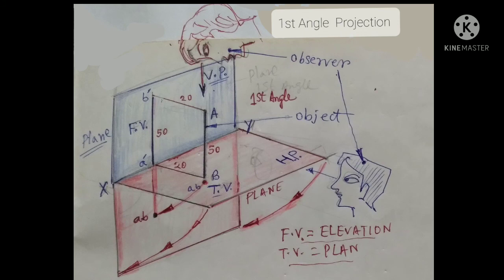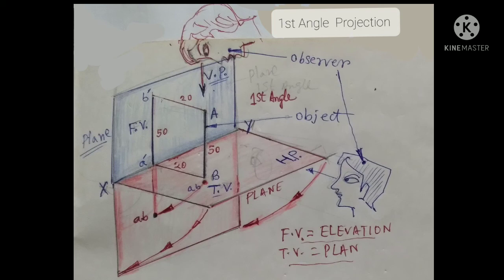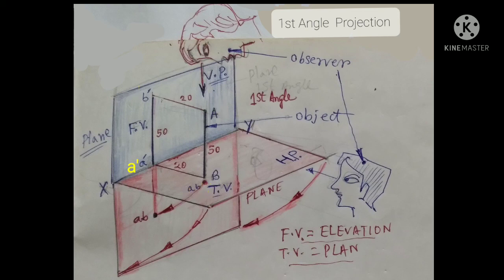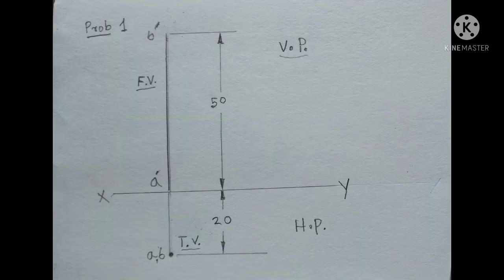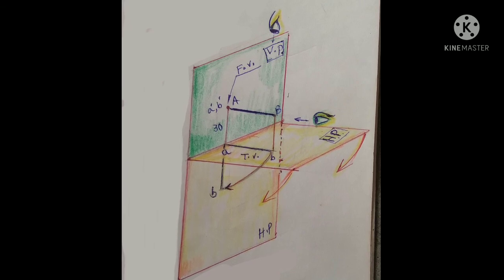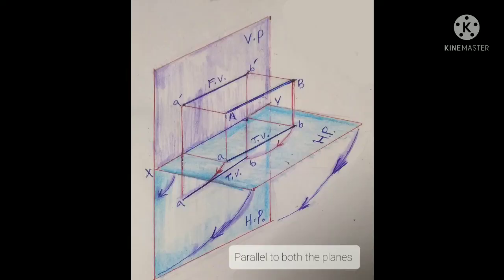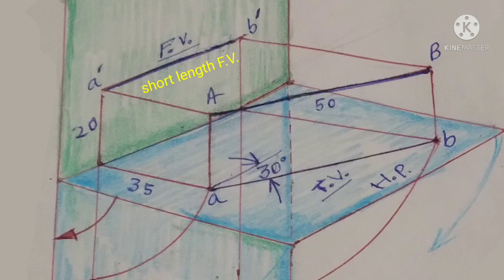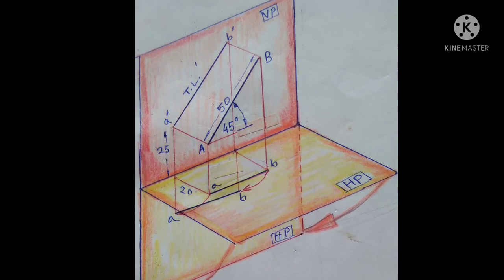Projection of lines ,basic concept about Projection method.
For students of engineering, step by step